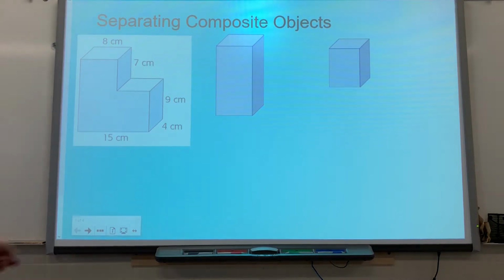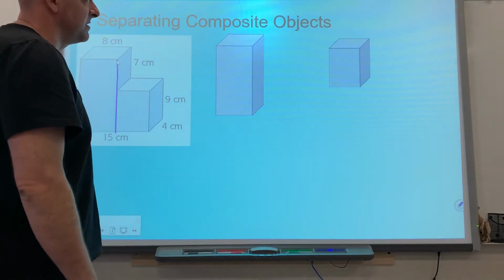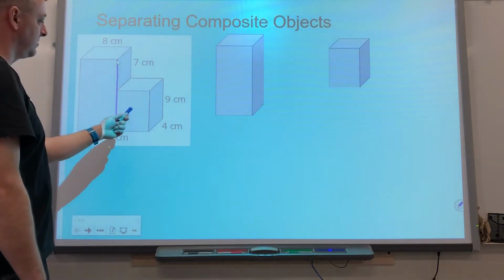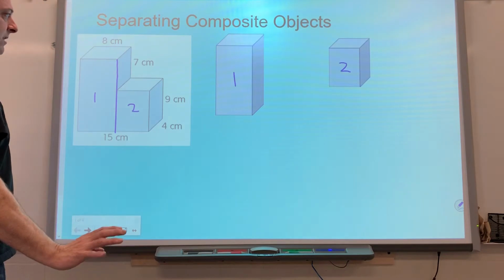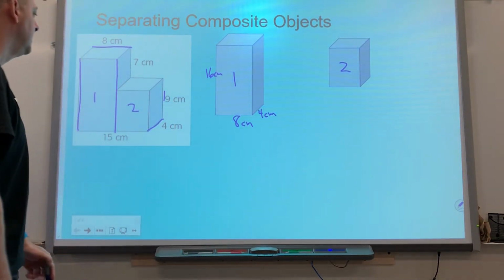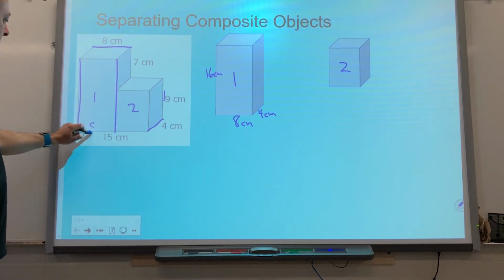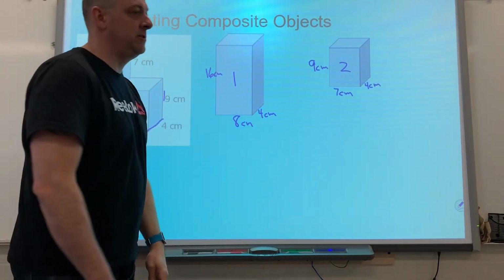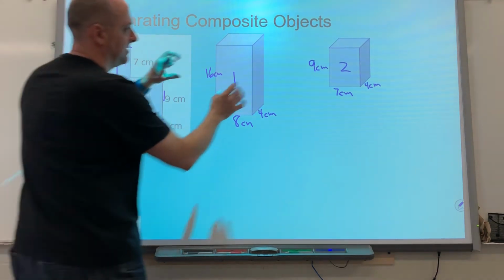400 Separating Composite Objects